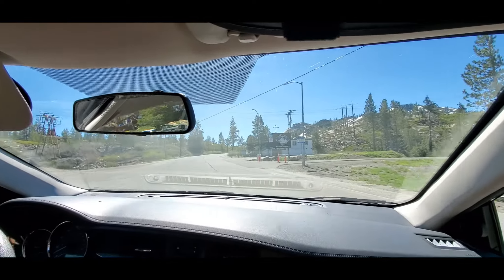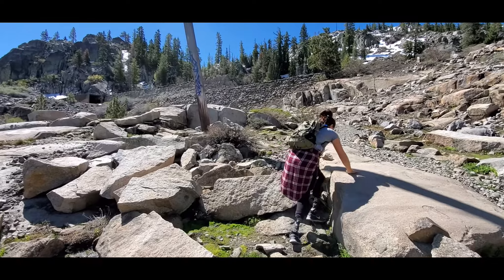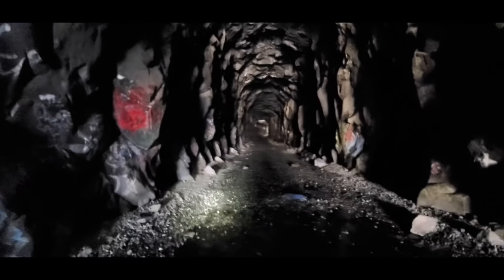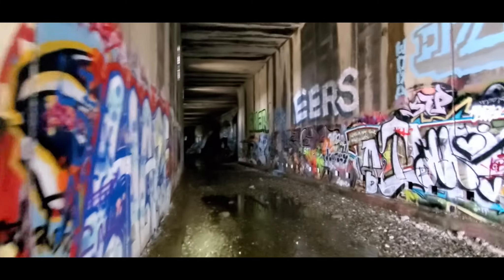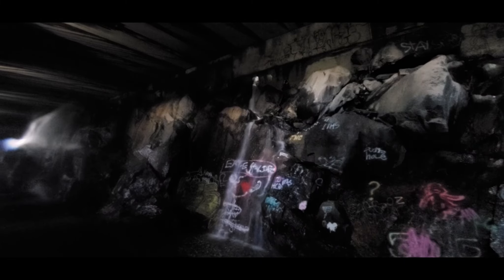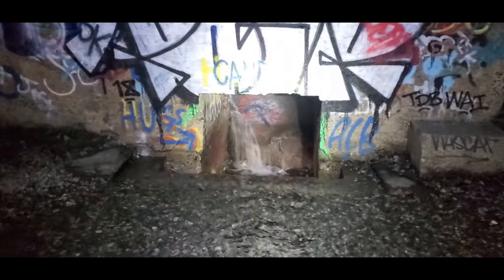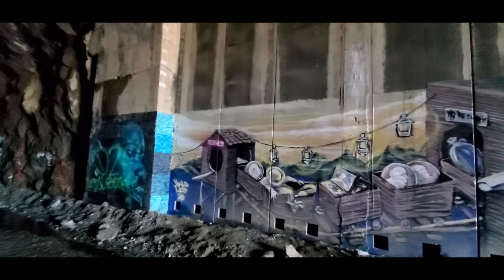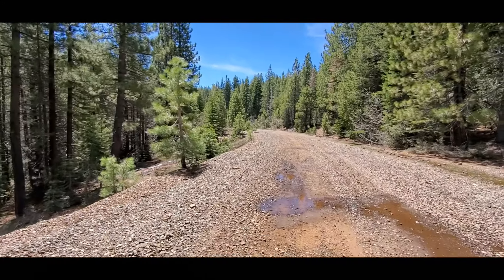Hiking The Abandoned Tunnels Of Donner Lake CA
How to hike the Tunnels of Donner Lake CA. Our 2nd vlog. We are getting better at editing...But rookie mistakes for sure...